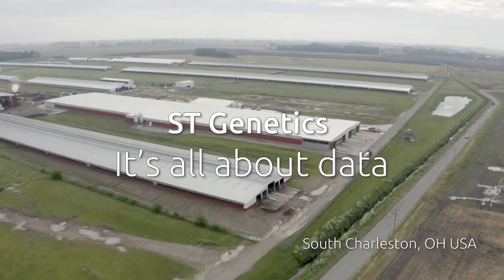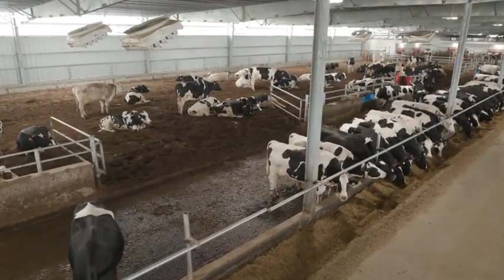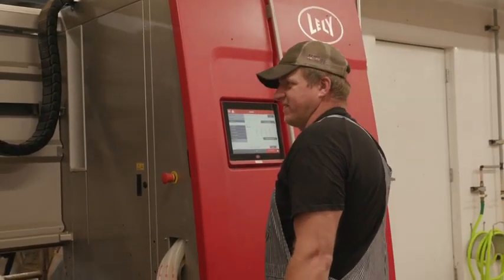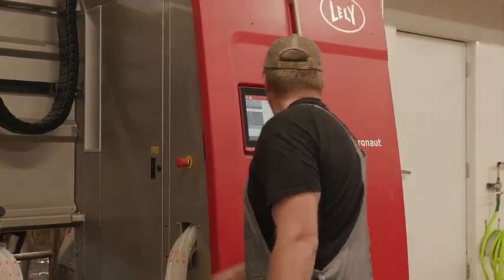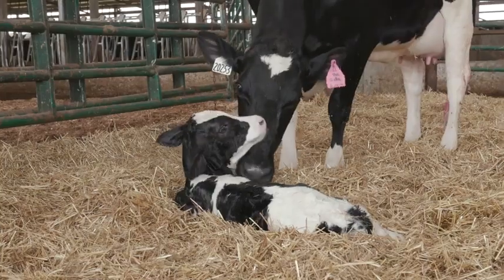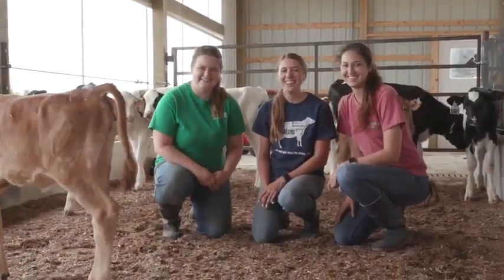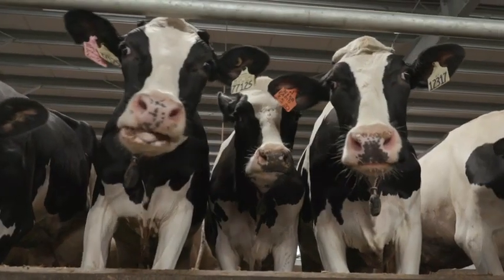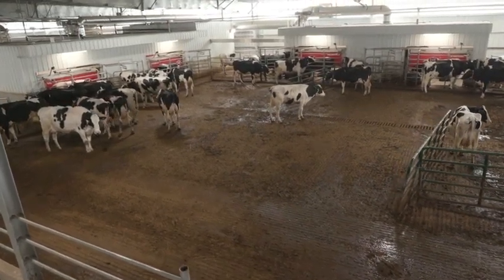Robots or rotary? - Lely Dairy XL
ST Genetics, South Charleston, Ohio, USA
On the enormous ST Genetics cow breeding farm it is all about data. General manager Paul H. Detwiler shares his enthusiasm about the Lely Astronauts and the effect of having more data available on the results of this company.